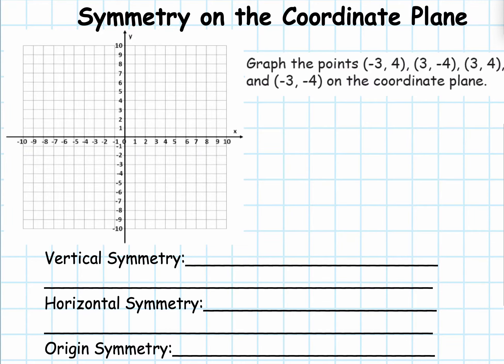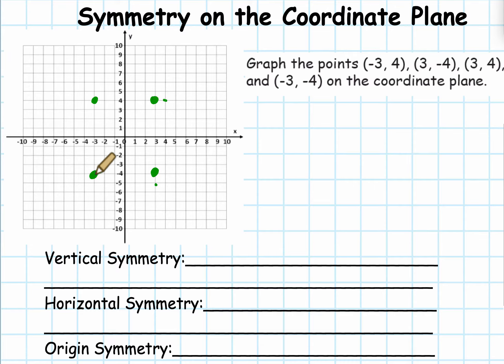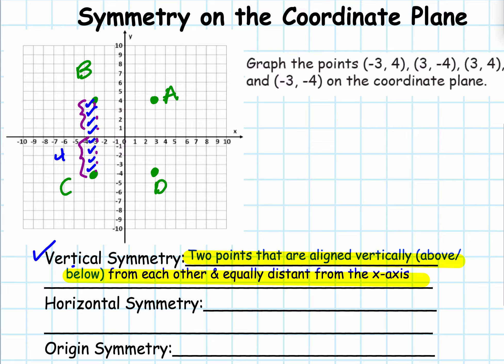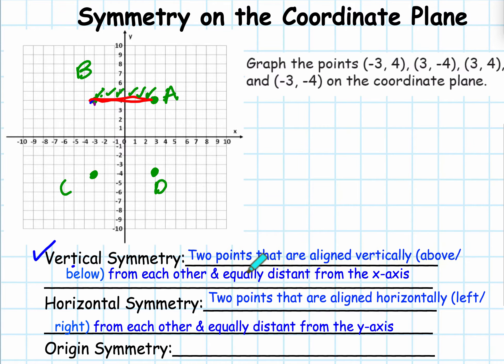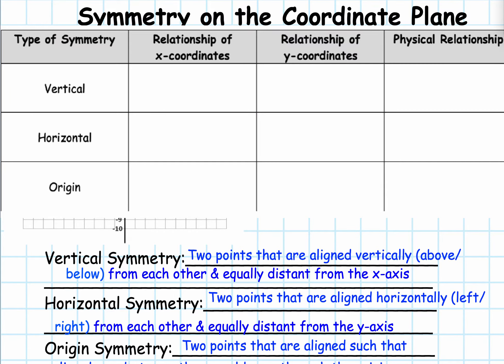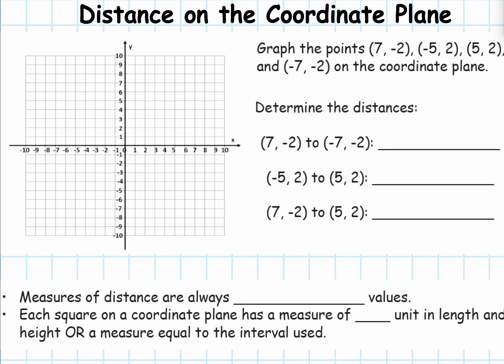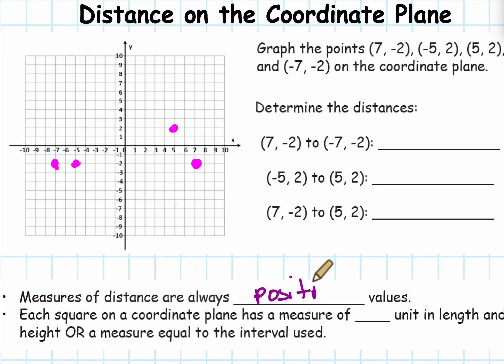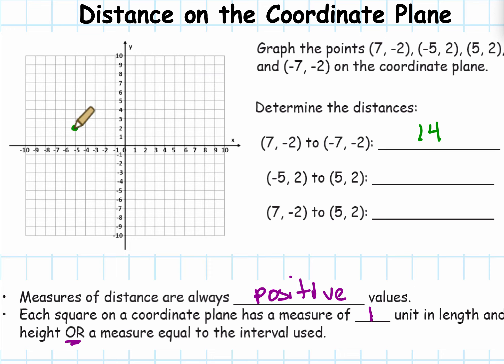Intro to Coordinate Plane Distance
Determining symmetry of points on the coordinate plane as well as determining vertical and horizontal distance on the coordinate plane.